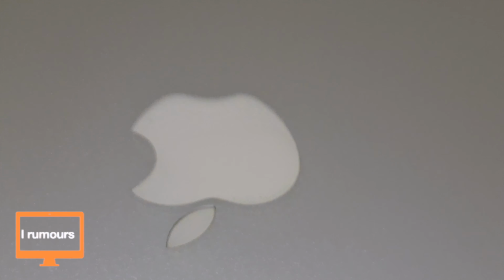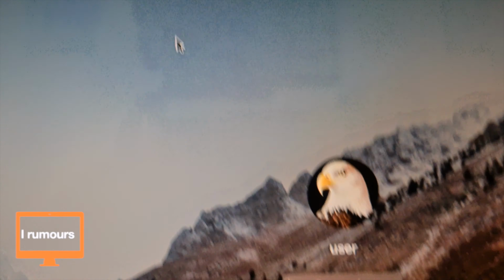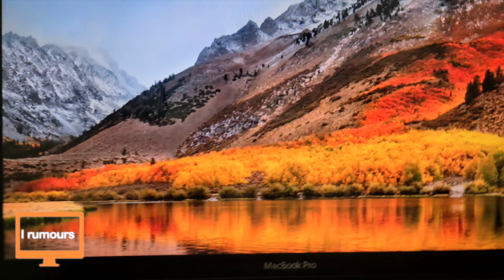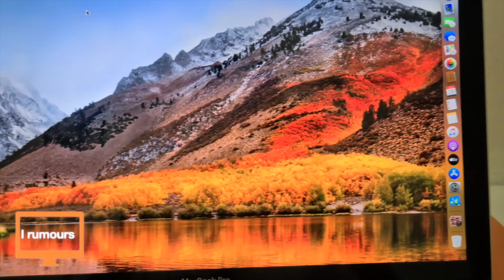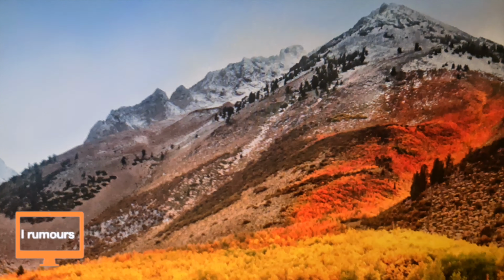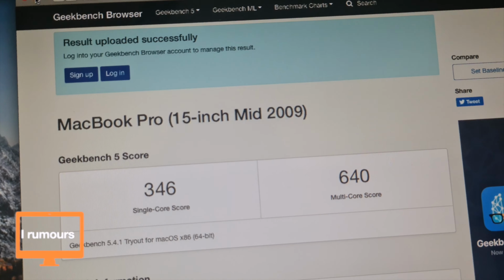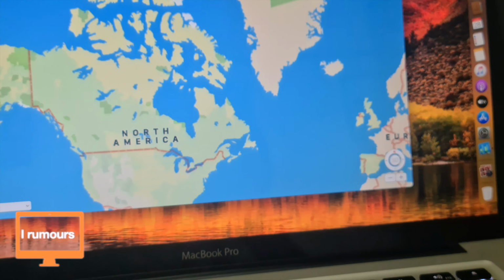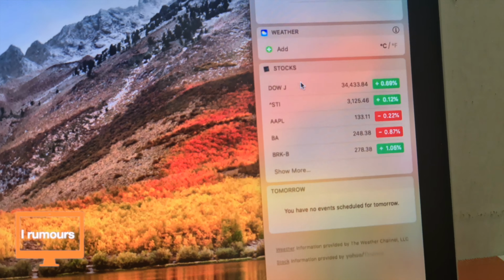RETRO TECH:Mid 2009 15 inch MacBook Pro review in 2021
In this video we will be reviewing the mid 2009 15 inch macbook pro
Hope u guys like my content😜